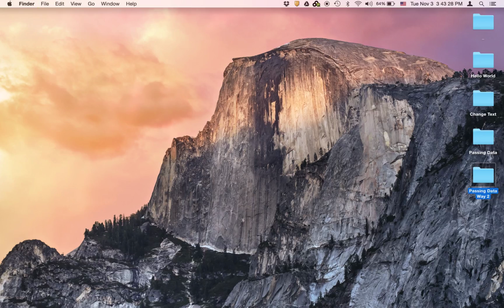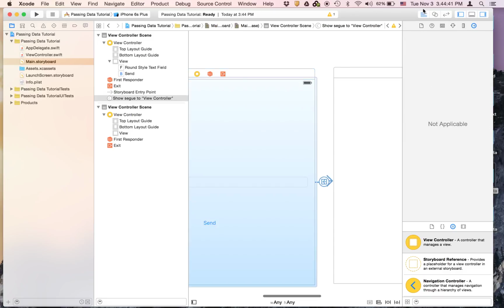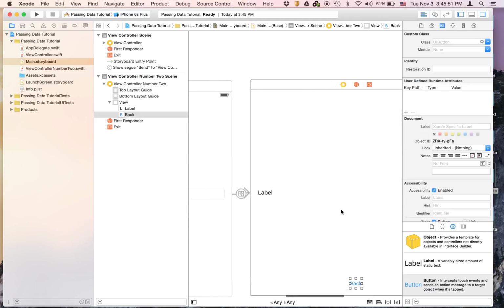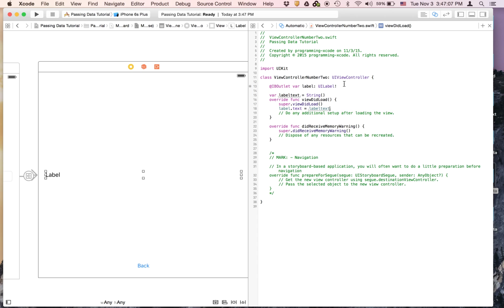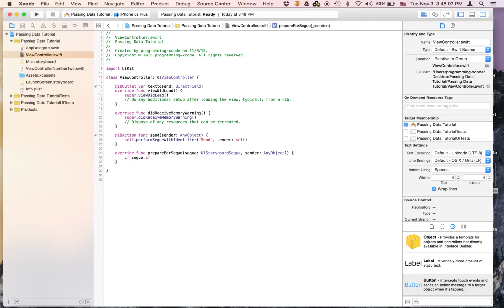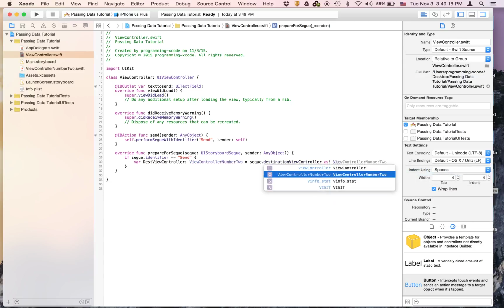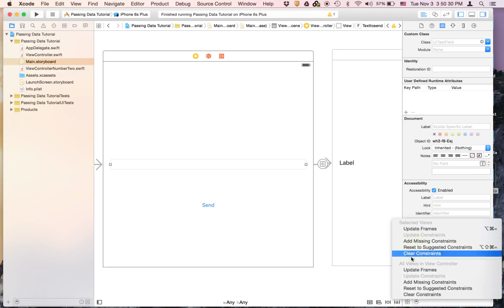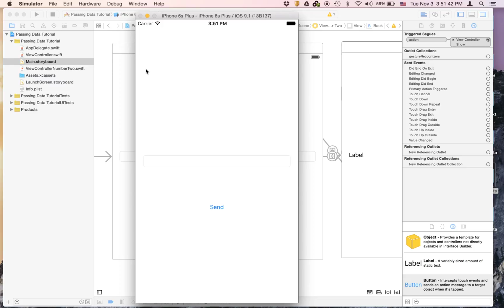iOS 9 Xcode 7 Swift 2 Tutorial 4: Passing Data Way 2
In this video we learned another way of passing data other than using NSUserDefaults.